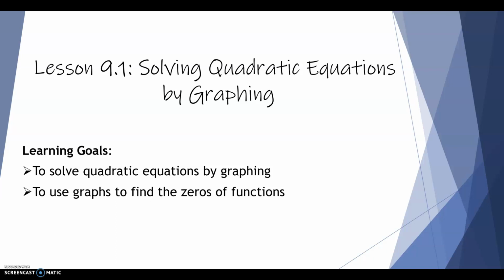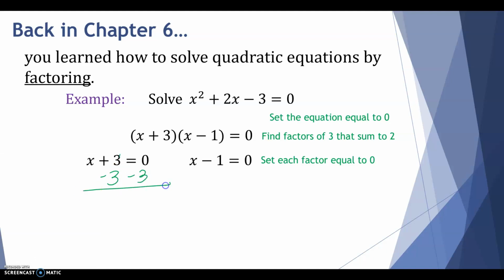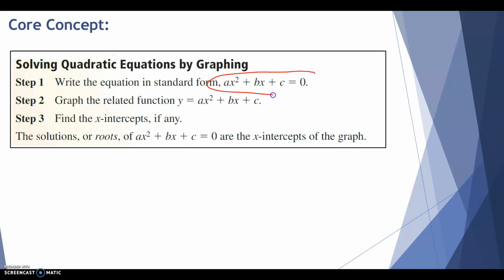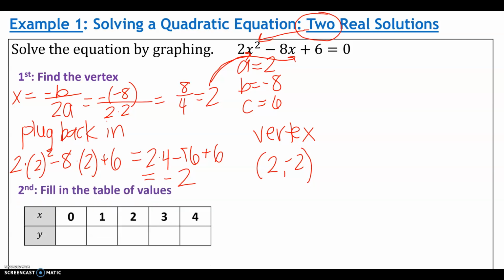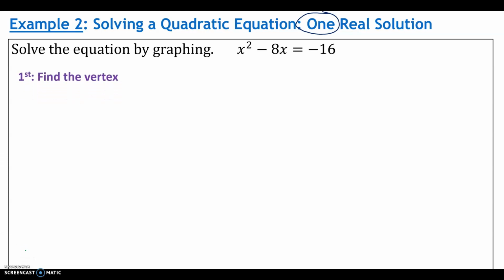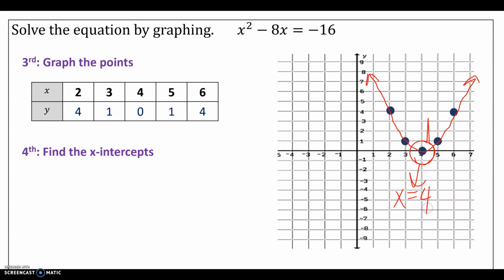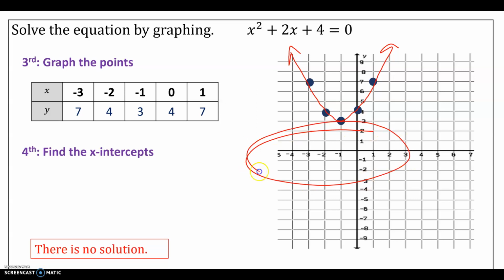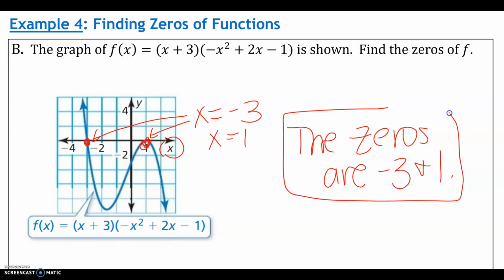Lesson 9.1 Solving Quadratic Equations by Graphing